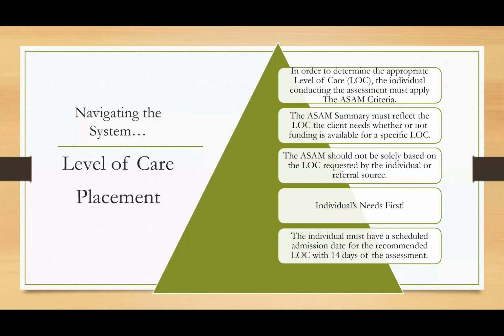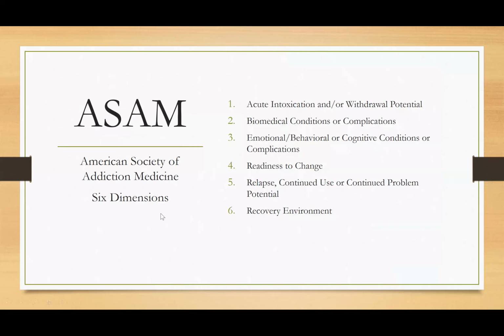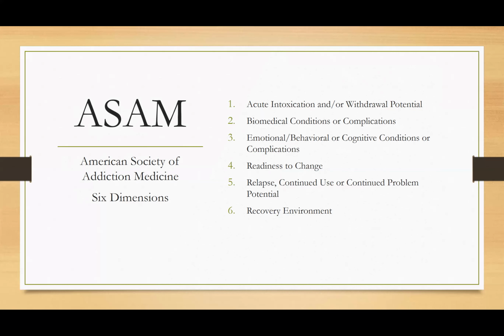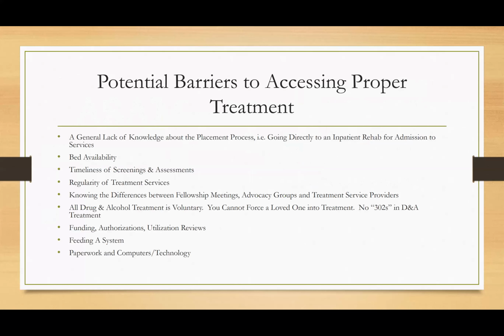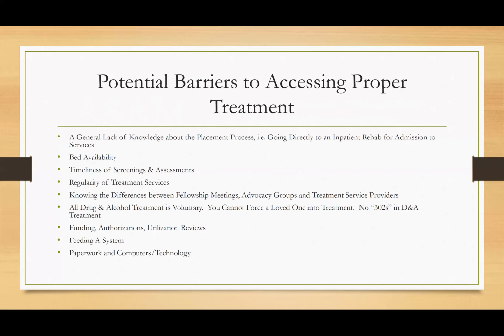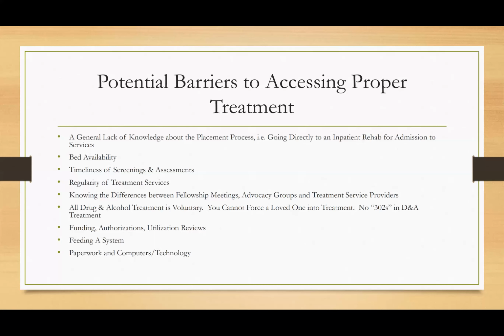Treatment for Substance Abuse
Understand the levels of care and how to get treatment.